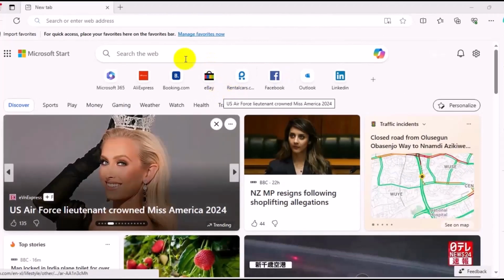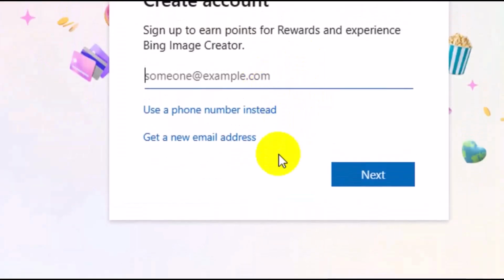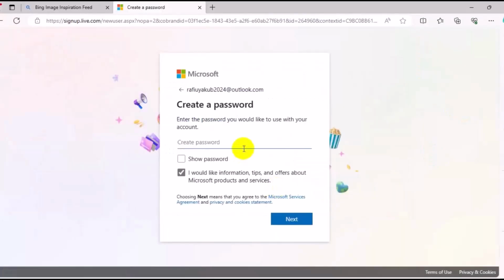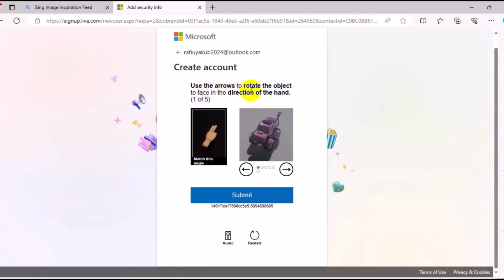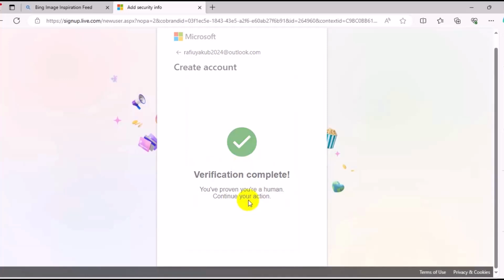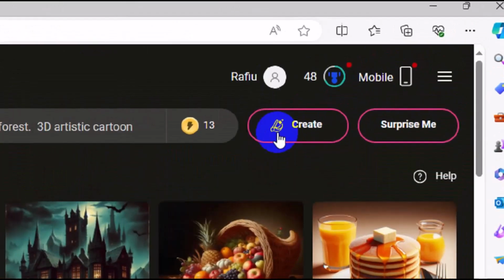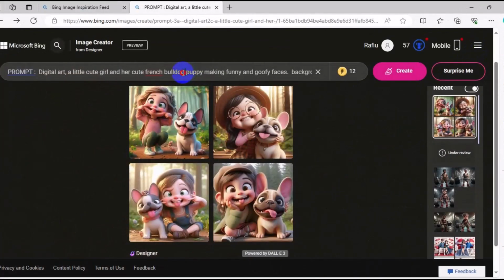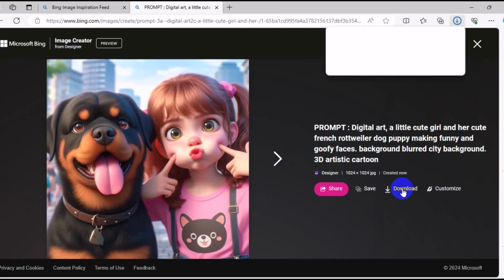How to Create Digital Art 3D Images with Bing AI - Prompt Included!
In this video, I will show you how to create amazing digital art 3D images with Bing AI. Bing AI is a powerful tool that can generate images based on your words with artificial intelligence. You can use it to create realistic portraits, comic book sketches, character animations, and more. All you need is a descriptive prompt and a few clicks.

I will also share with you some tips and tricks on how to use Bing AI effectively, such as how to provide more context and details, how to change the style and mood of your images, and how to edit and refine your results. You will be amazed by what you can create with Bing AI.